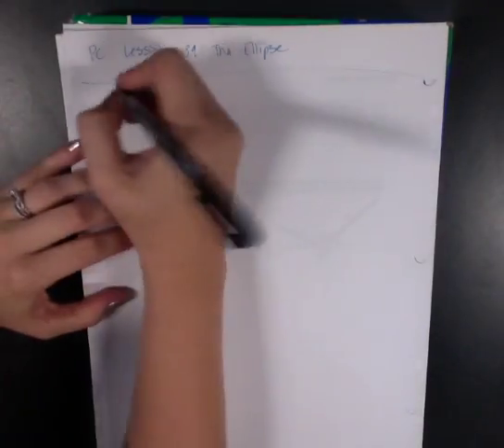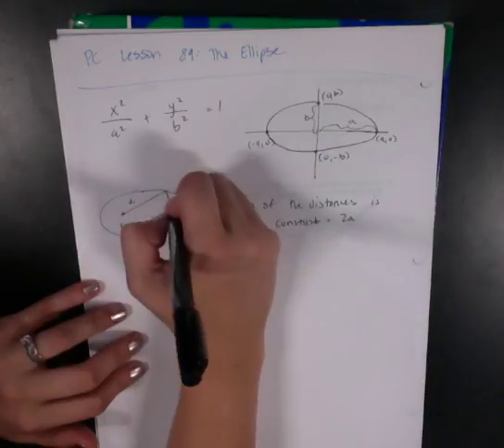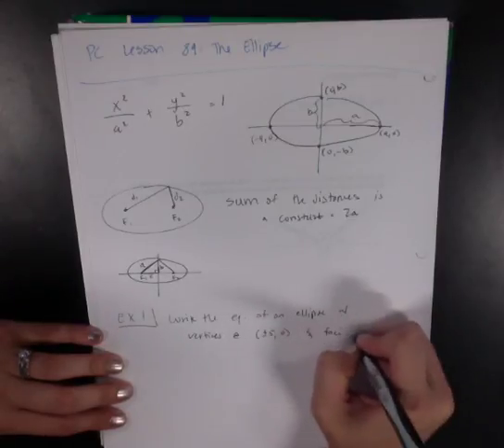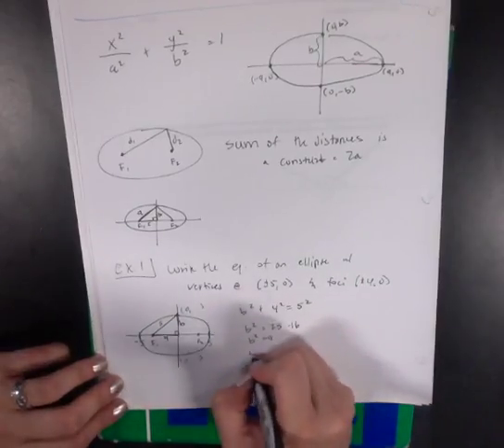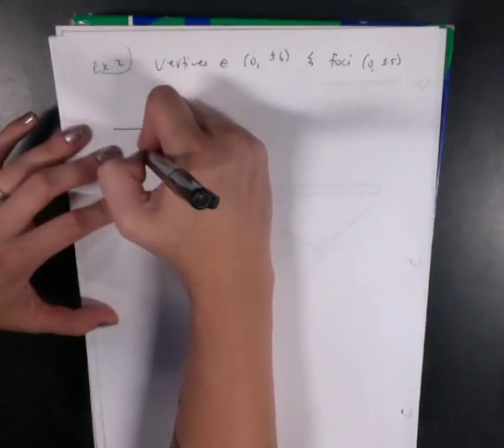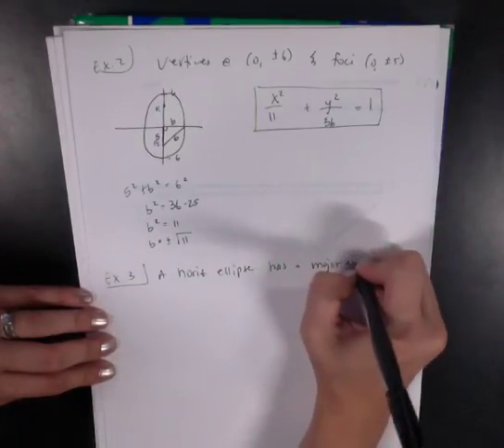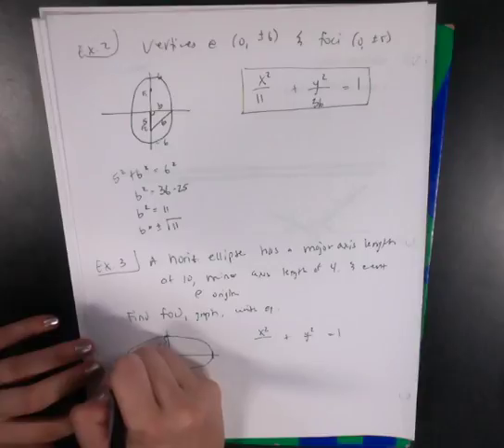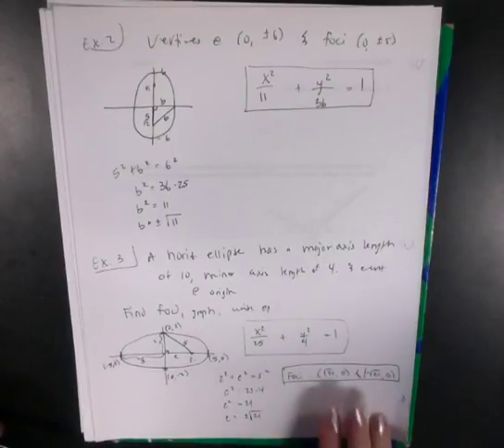PC- Lesson 89